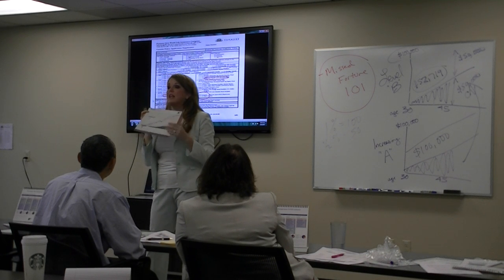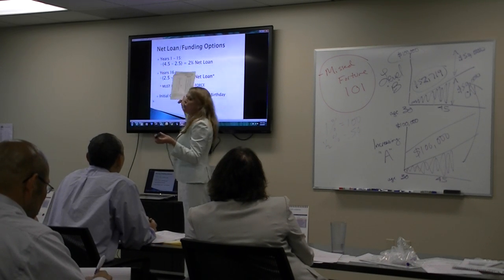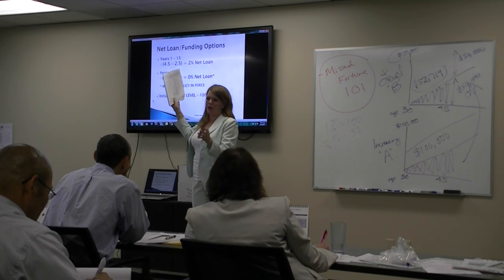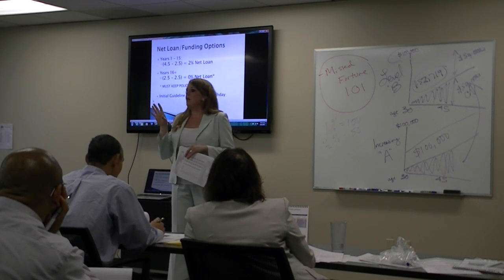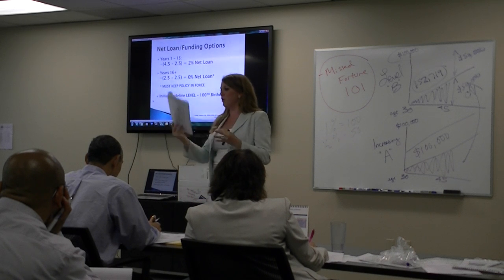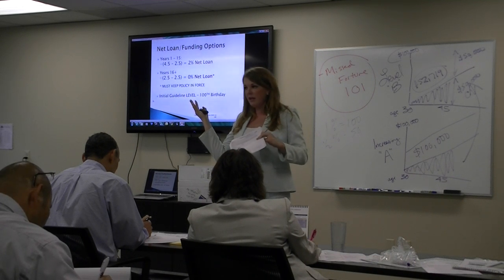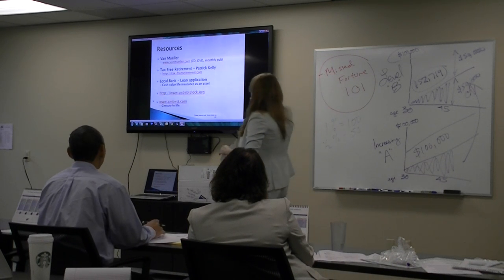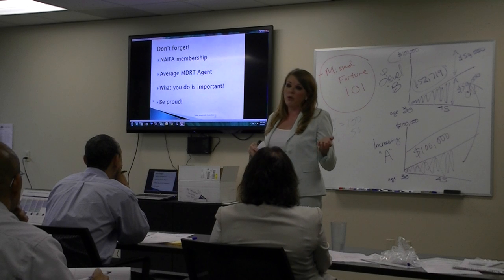VUL Presentation by Rachel Guinn, part 5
In this video we see how the variable universal life can be presented as a supplement to retirement income.